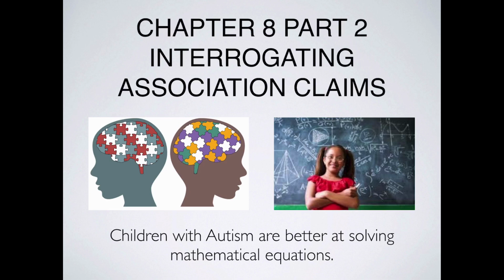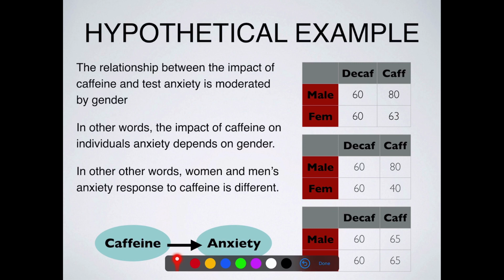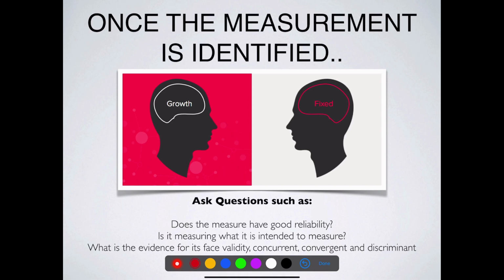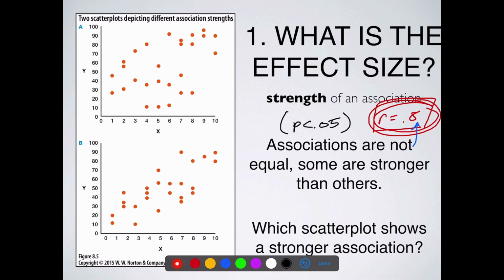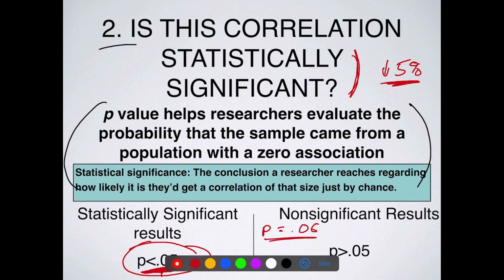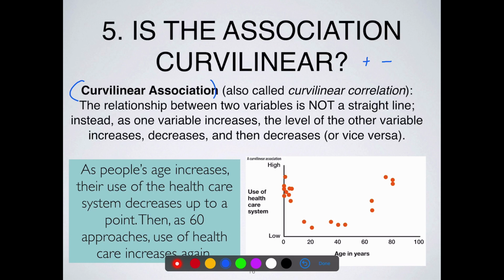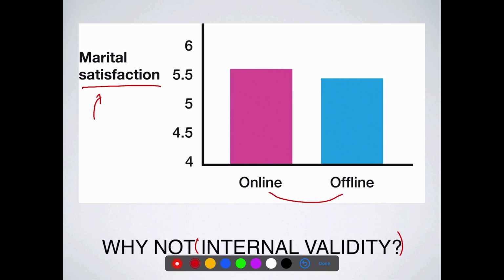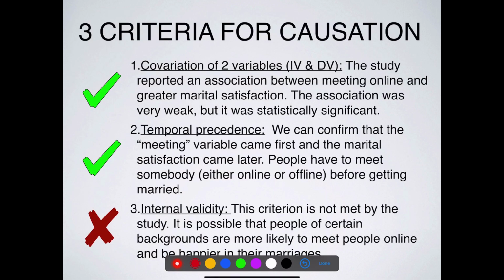Ch 8 Part 2 Evaluating Association Claims